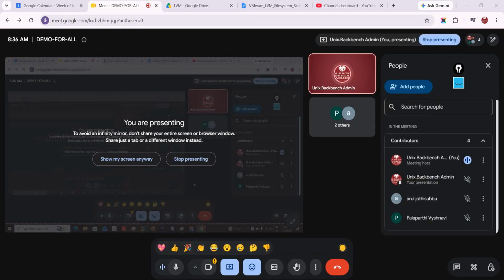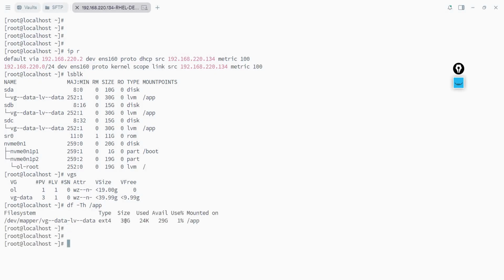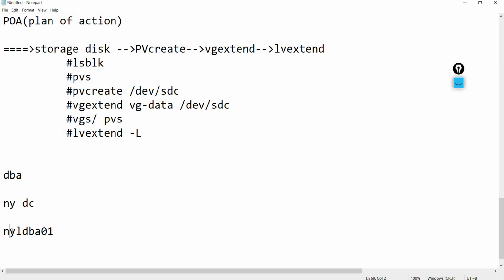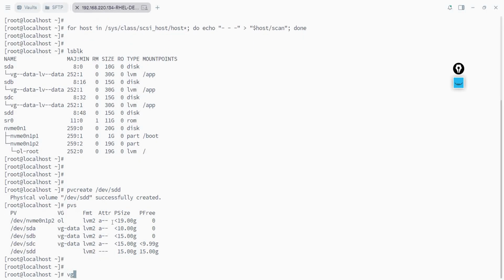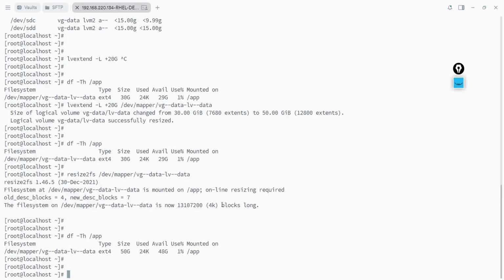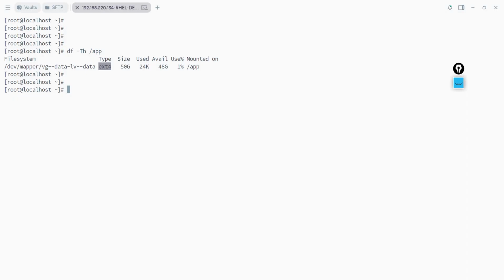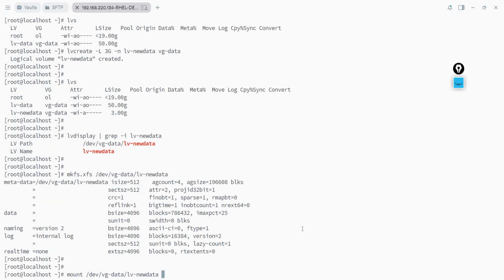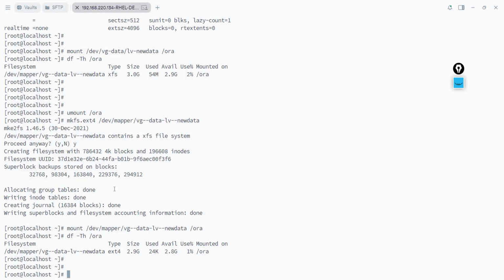Converting Ext4 to XFS and VGEXTEND File system with new disk